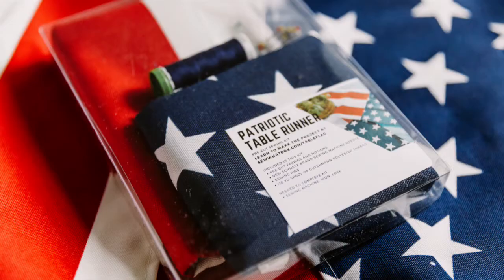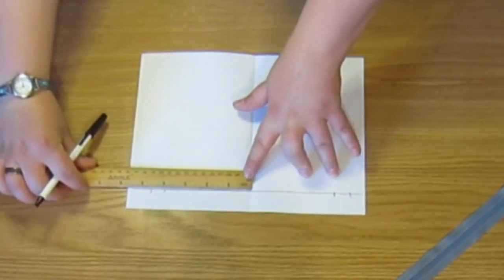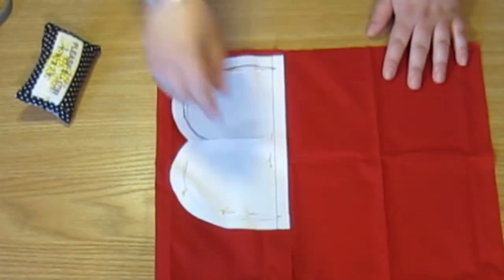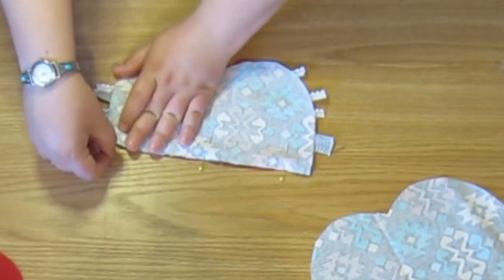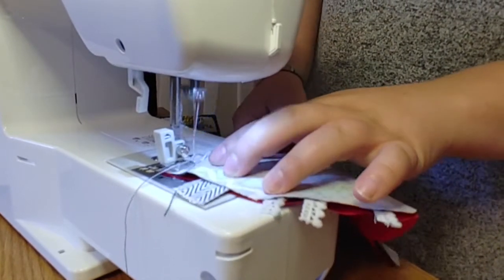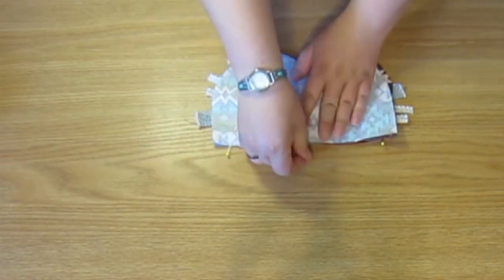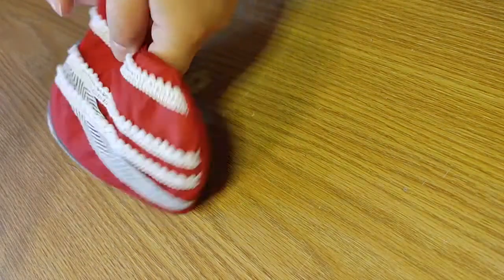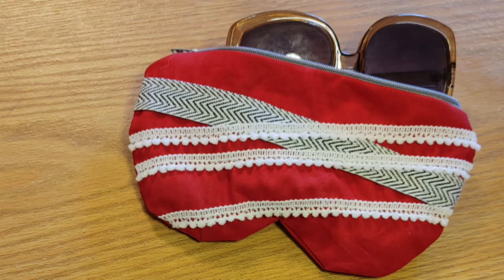How to Sew a Zippered Sunglasses Case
Sew along and choose to make a case that matches your mesh beach bag (from this month's subscription box, as well), or make one that is completely different.

You should have enough fabric to make a few more of these cases--and you could even make some with fabric from your stash! The zipper included is about 8 inches long. You will jest need to get more zippers to make more of these bags. I'm sure your friends would LOVE these as gifts!